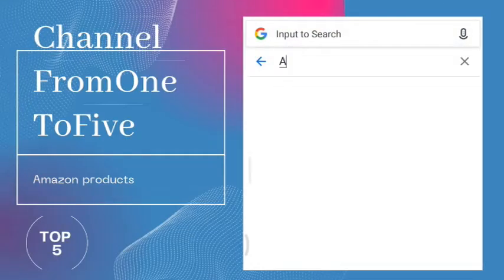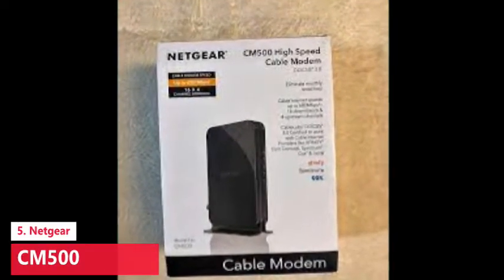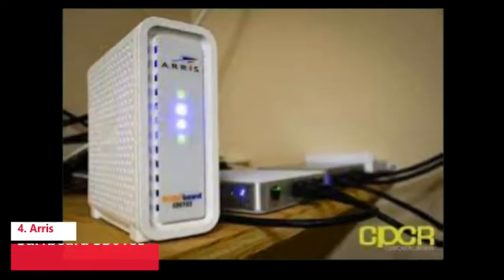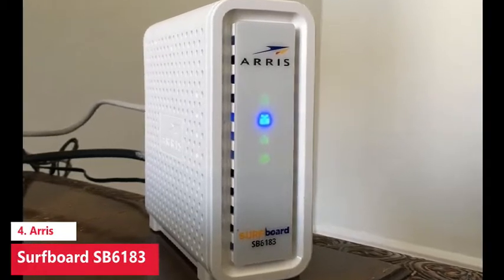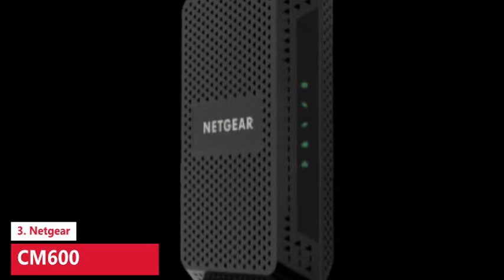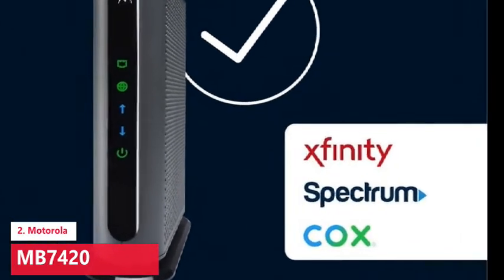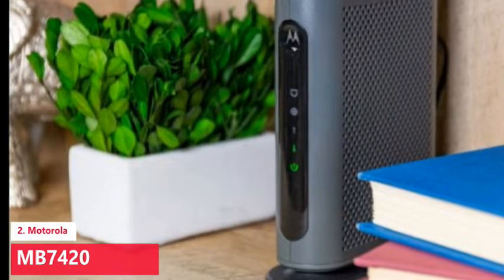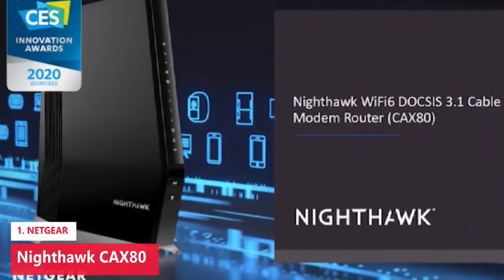TOP 5 CABLE MODEMS OF 2022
AMAZON LINKS
1 : NETGEAR Nighthawk CAX80